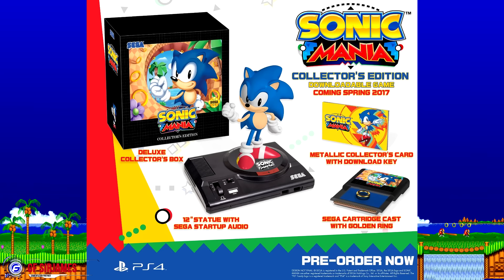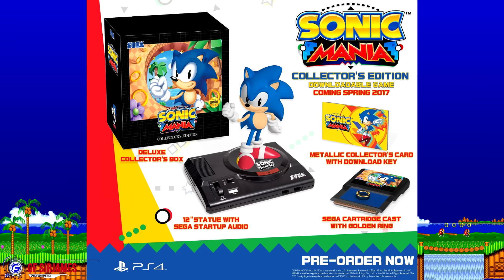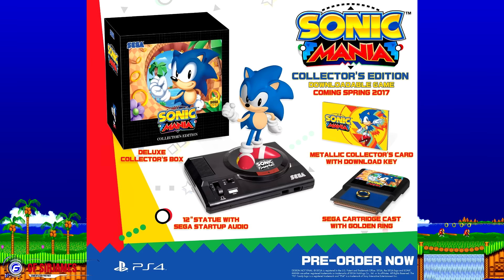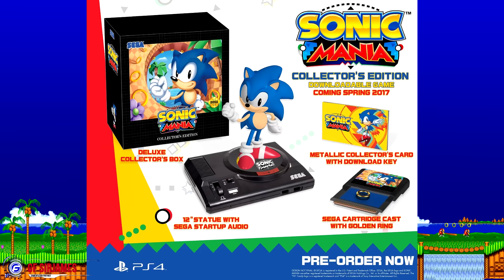Sonic Mania Collector’s Edition Announced